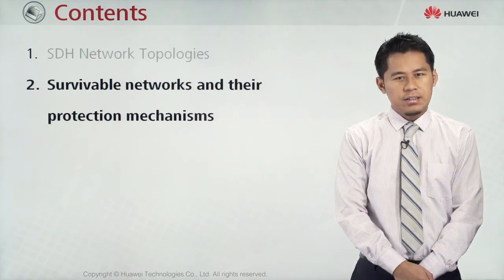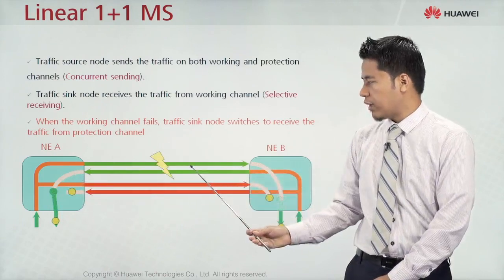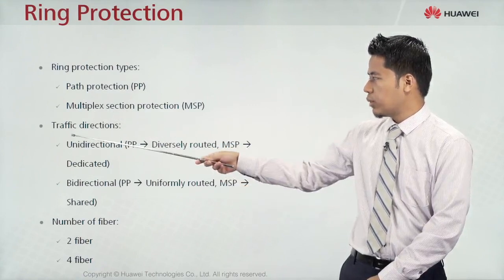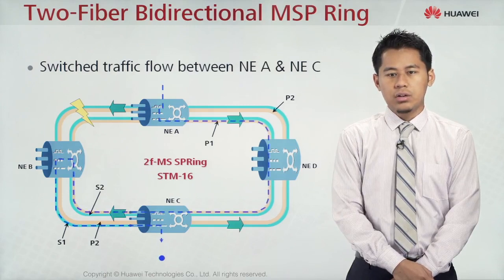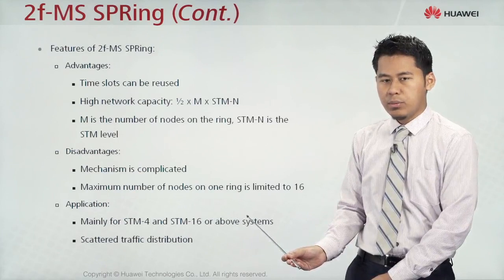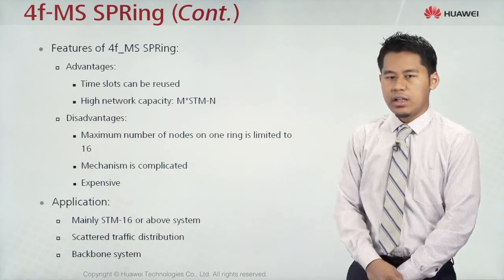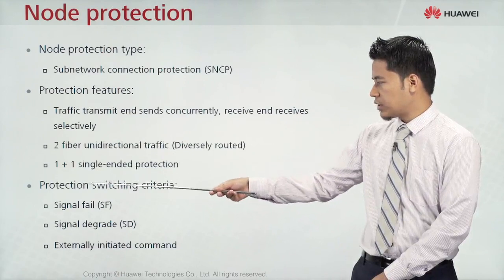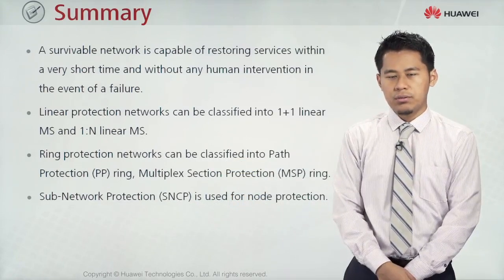20 Survivable networks and their protection mechanisms